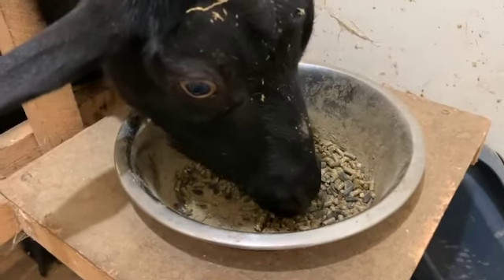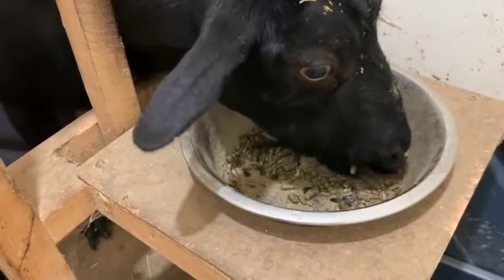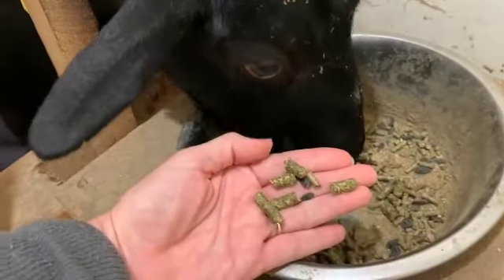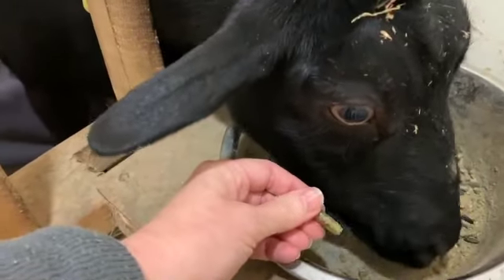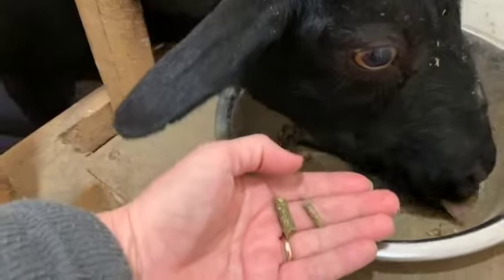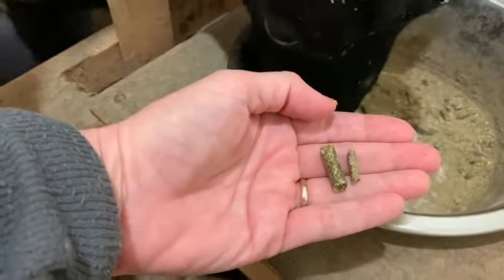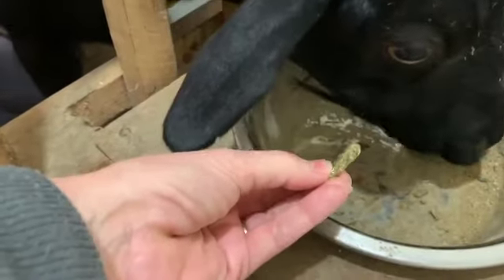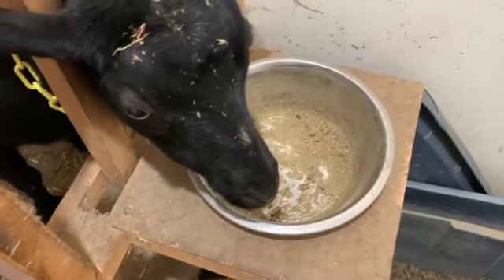Feeding Alfalfa Pellets to Does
This is why and how we feed alfalfa pellets to our does on the milk stand!

Sign up for my weekly goat newsletter that goes to your inbox every Monday